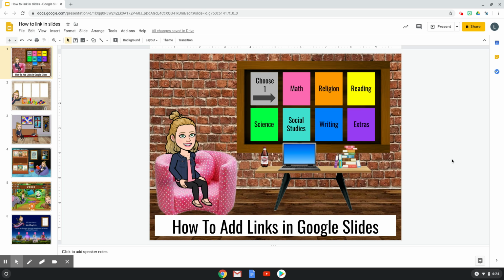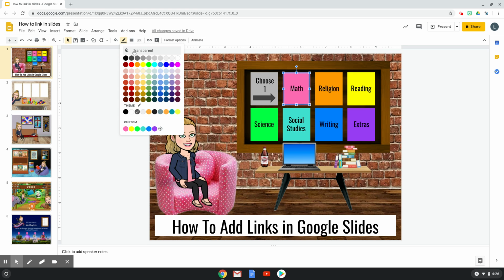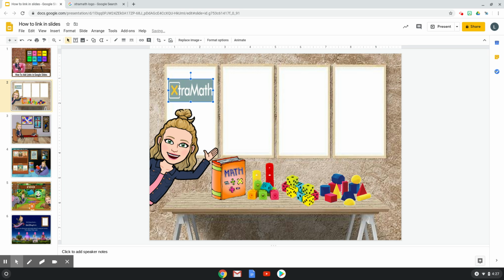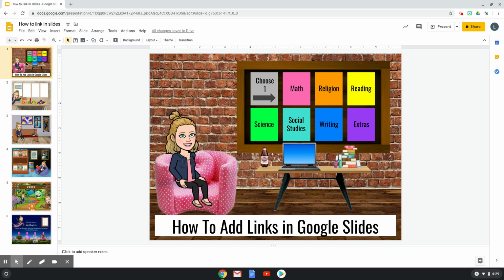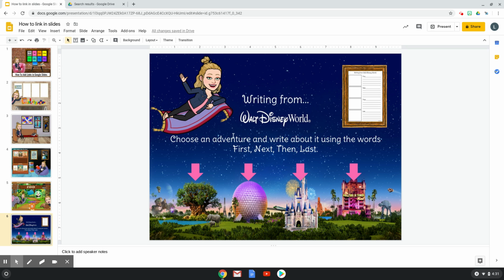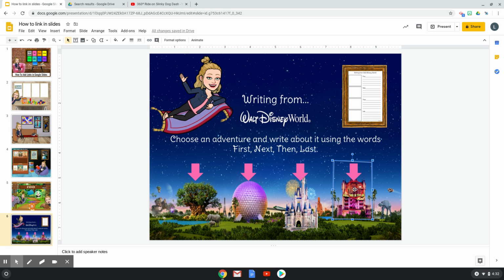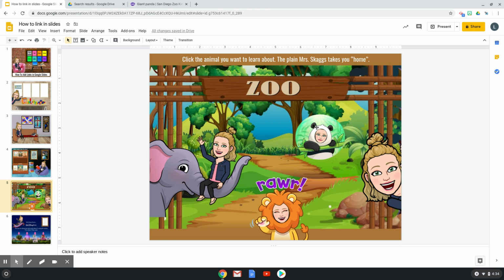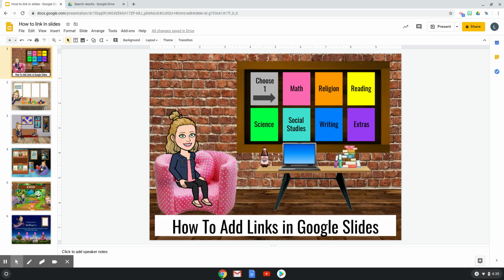How to Add Links in Google Slides